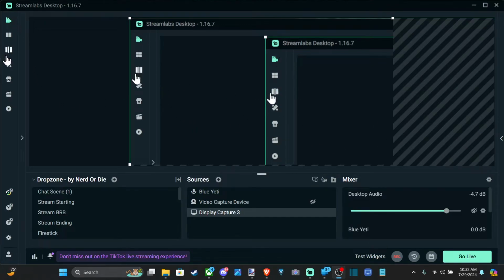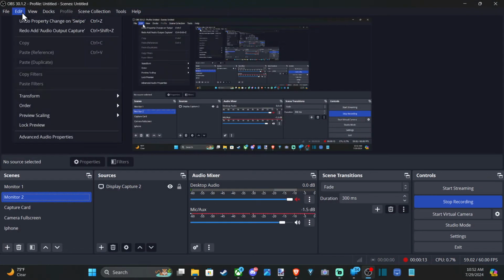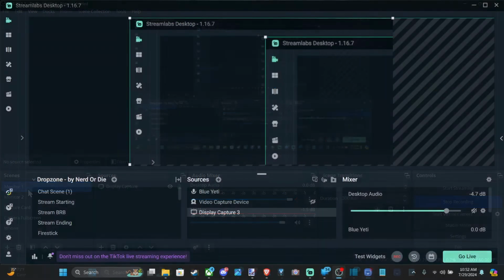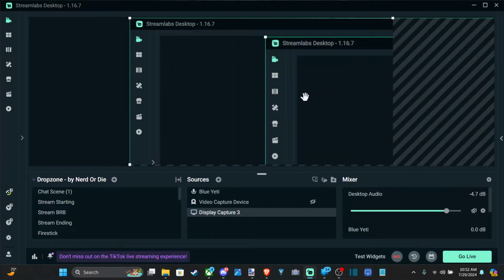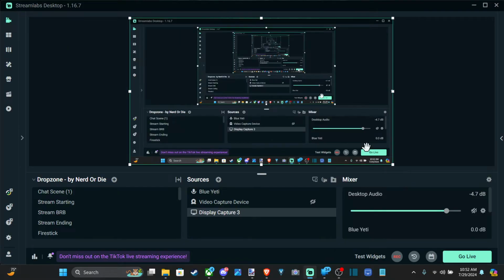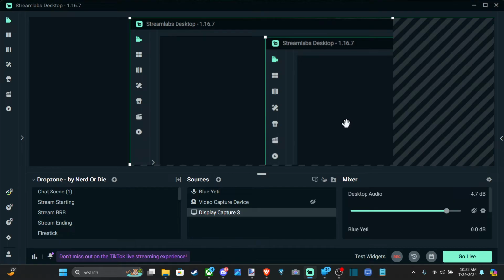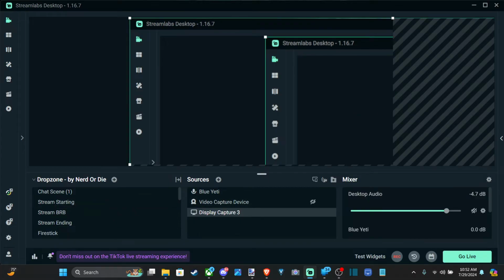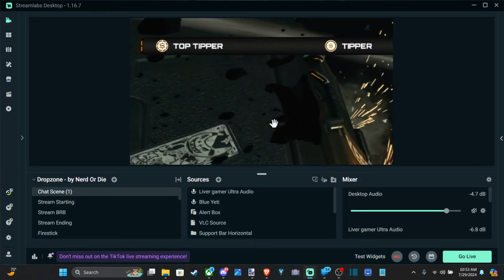How to Undo or Redo a Mistake using Streamlabs OBS with Hotkey (Easy Tutorial)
To undo or redo actions in Streamlabs OBS using hotkeys, follow these steps:

Undo: Press Ctrl+Z on your keyboard to undo the last action. You can repeat this shortcut to undo multiple steps.

Redo: To redo an action, press Ctrl+Y. Similar to undo, you can use this shortcut for multiple redo steps.

Remember to configure your hotkeys in Streamlabs OBS settings to make these actions more convenient13. Happy streaming!